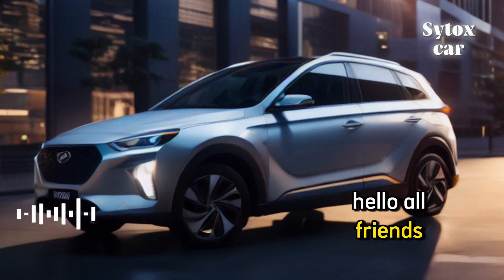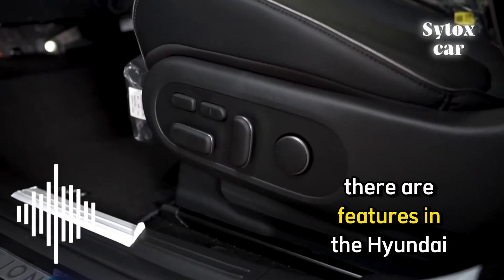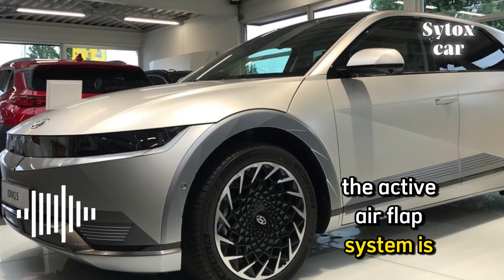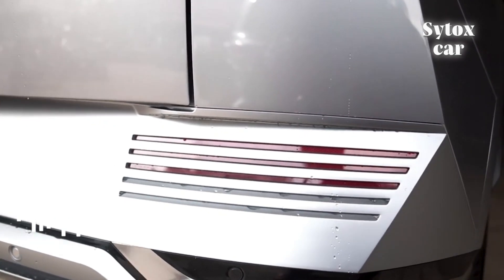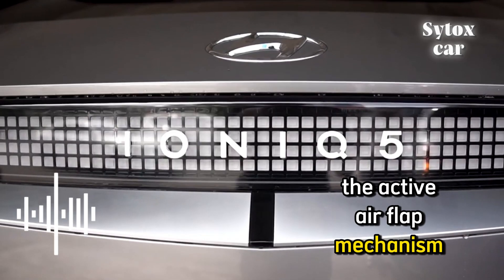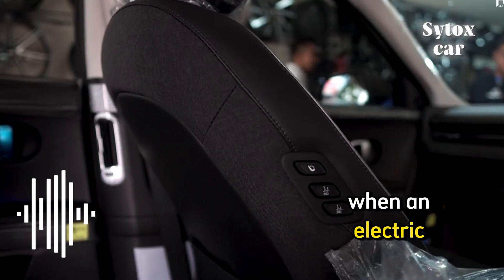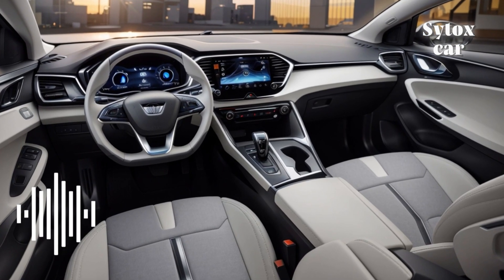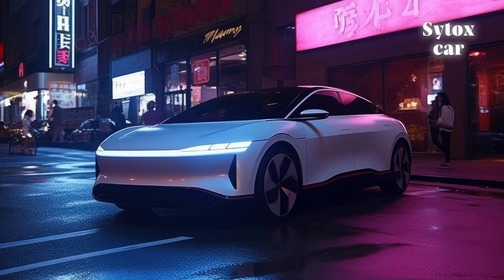2024 Hyundai Ioniq 5 and Ioniq 6 Active Air Flap System function.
2024 Hyundai Ioniq 5 and Ioniq 6 Active Air Flap System function.

There are features in the Hyundai Ioniq 5 and Ioniq 6 electric vehicles that few people are aware of. However, this property is critical for battery components. The active air flap system is this feature.

(video/thumbnails are for illustration only)
Thank you so much to everyone who watched and all your support!

©️ COPYRIGHT/LICENSE If anyone has a problem with any of the recordings, please go to (Comments Below) and the video will be removed immediately.

Some scenes in this video use Creative Commons licensed videos.

CHANNEL NAME: Healey Brothers Automotive Dealerships